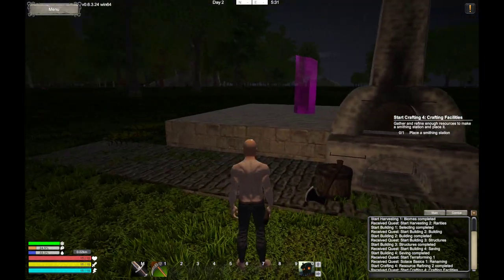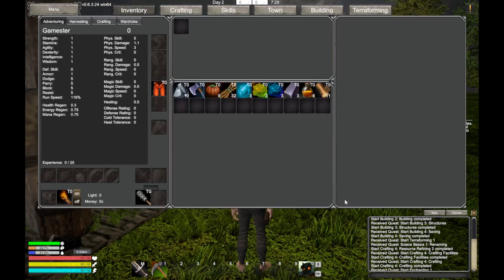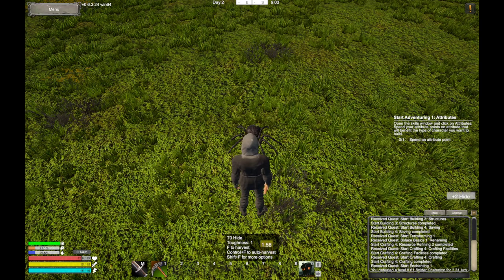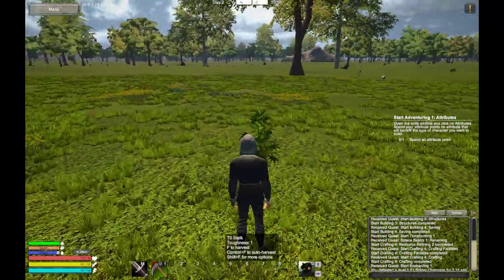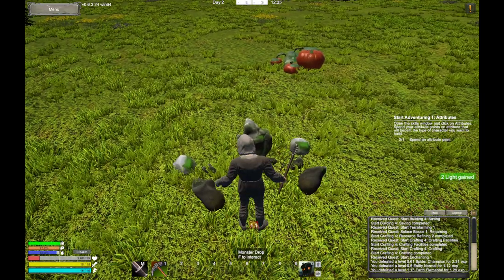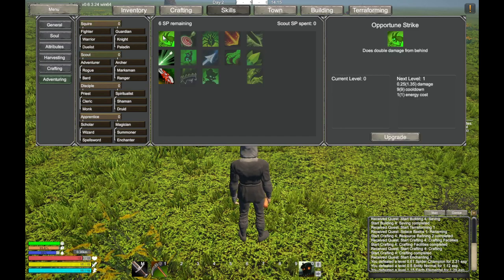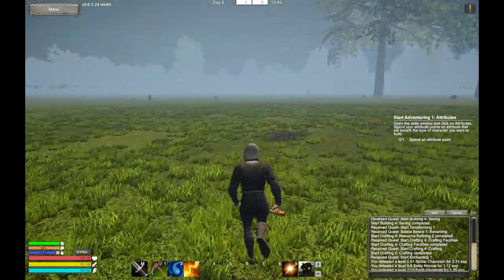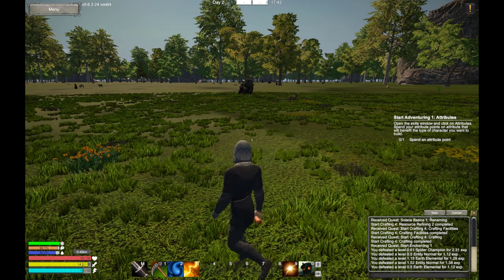Solace Crafting - Tutorial/Let's Play - Episode 8 - Smithing Station & Iron Hatchet!!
Welcome to "Episode 8" of my "Solace Crafting" "Tutorial/Let's Play" series. In this episode, the "Let's Play" side of the series starts, with me creating a new character. I hope you enjoy this episode as much as I enjoyed making it for you. :o)

Factoid from the Developer(Big Kitty Games):  Harvesting Classes

Harvesting should be more than just repetitive clicking and we're working hard to make the experience more involved.

    Unlock and upgrade harvesting abilities
    Customize and upgrade your tools
    Summon town NPCs to help you locate rare resources